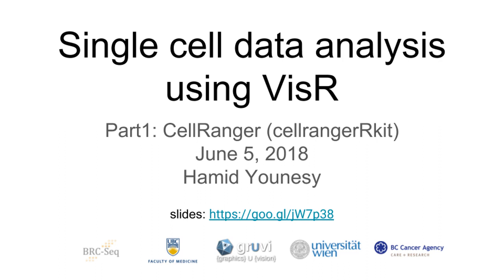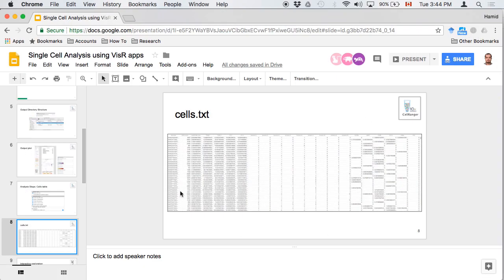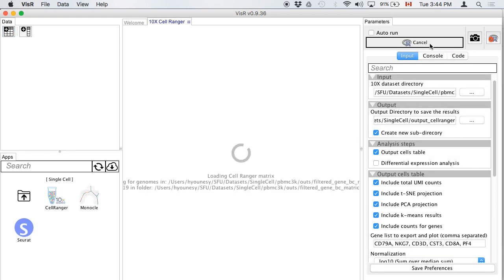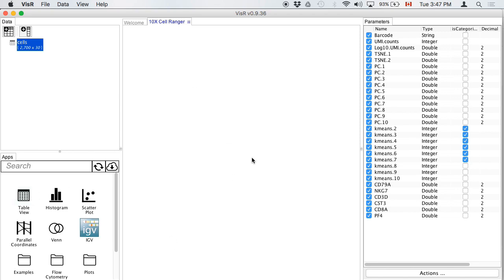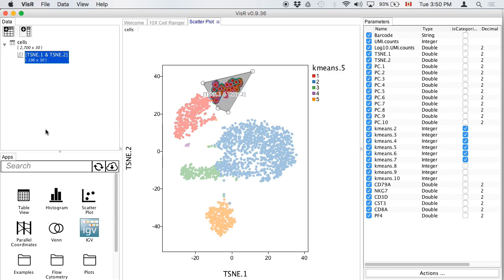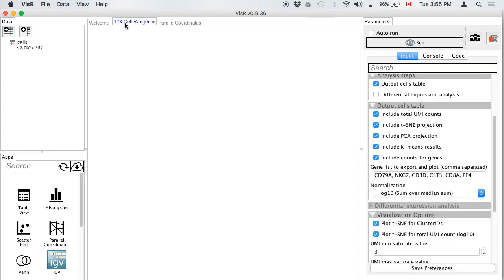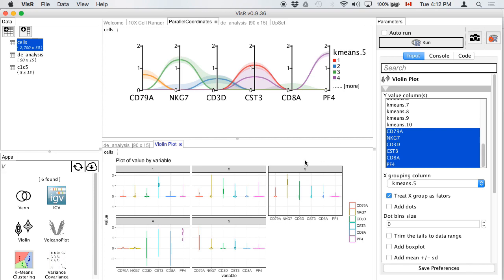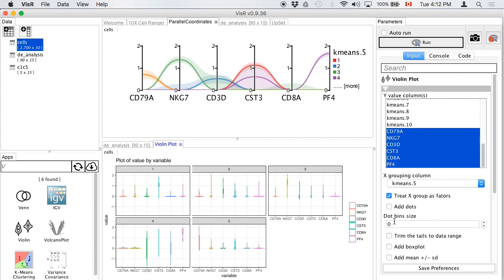Single cell data analysis using VisR: Part1 - CellRanger